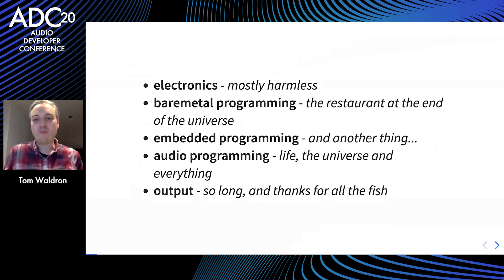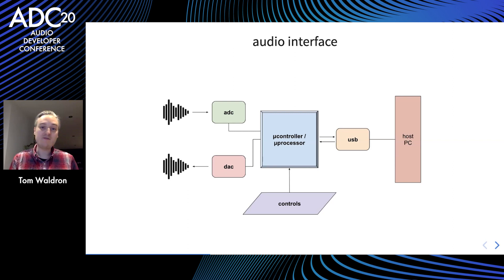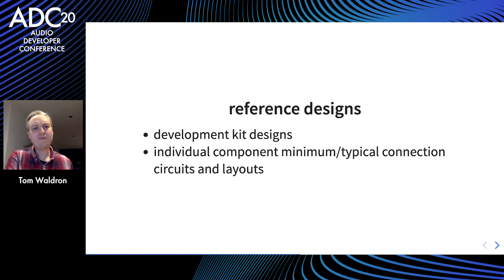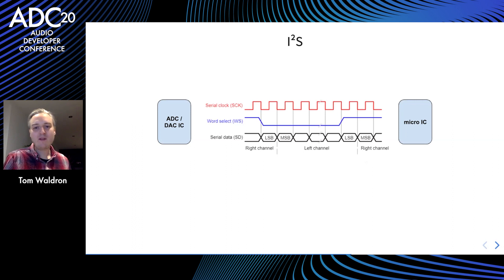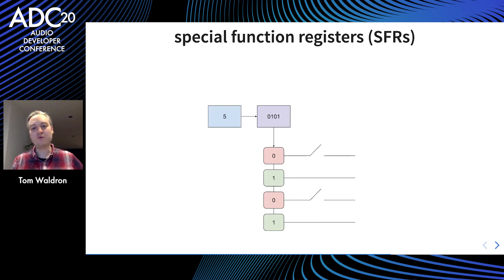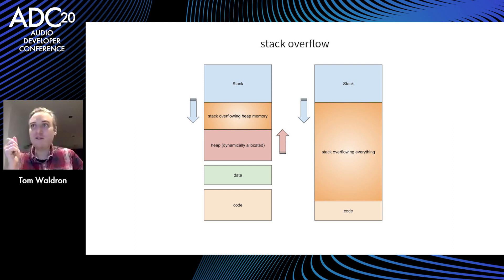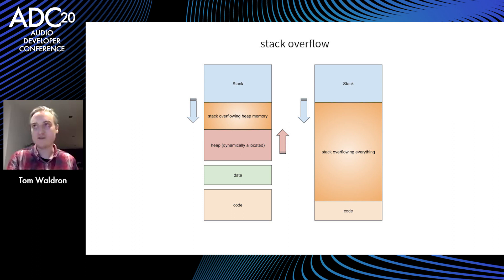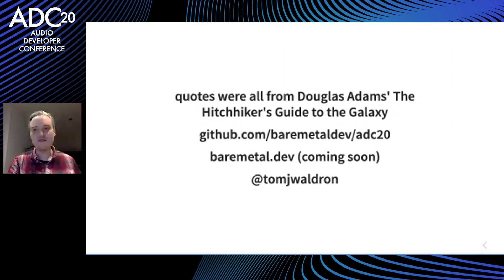Hitchhiker's Guide to Embedded Audio - Tom Waldron - ADC20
An insight into the strange world of digital audio hardware design. From the electronics and acronyms to the tools and coding styles; we will attempt to demystify how audio enters and exits an embedded audio system, and what happens while it's there.

All from the perspective of a hobbyist/beginner, focus will be on open-source and low-cost tools, hopefully lowering the entry level as much as possible.
Tom Waldron (Baremetal Dev Ltd)
Tom is an embedded systems design engineer and contractor specialising in baremetal (no-OS) systems and audio electronics with 10+ years experience.
Special thanks to the ADC20 Team:

Céline Dedaj
Timur Doumler
Derek Heimlich
Josh Hodge
Andrew Kirk
Bobby Lombardi
Tom Poole
Ralph Richbourg
Jim Roper